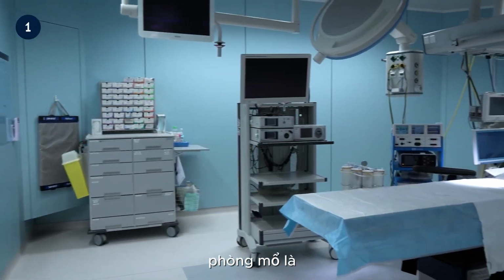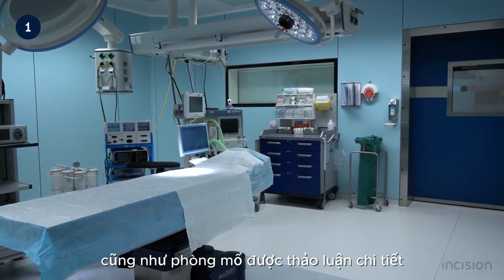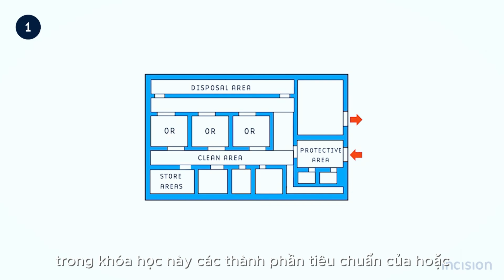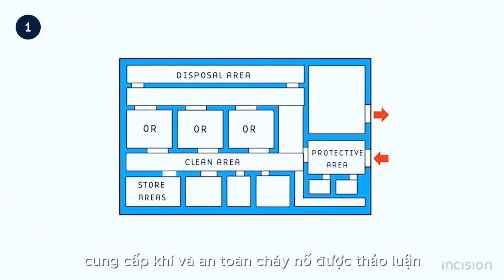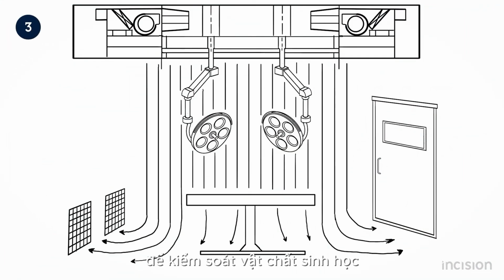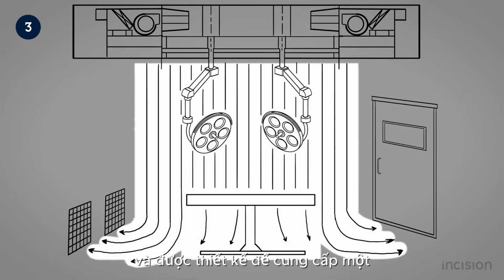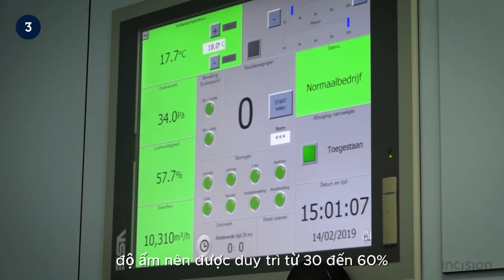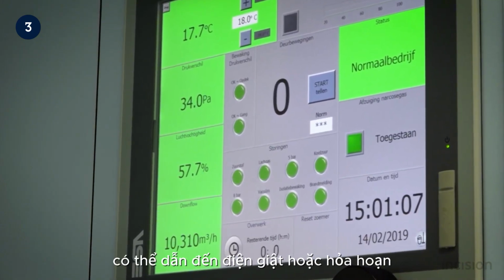Thiết kế và bố trí phòng mổ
THIẾT KẾ VÀ BỐ TRÍ NỘI THẤT PHÒNG MỔ